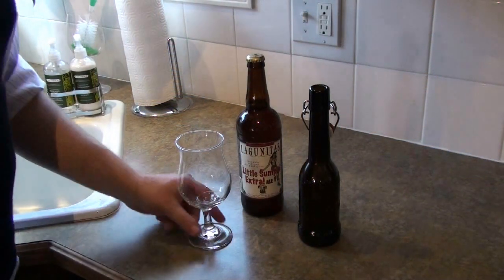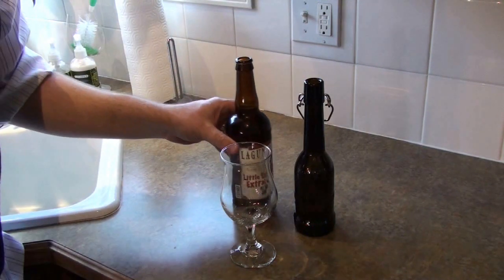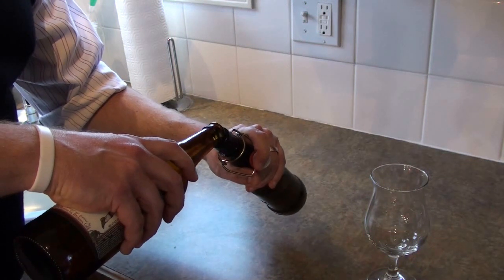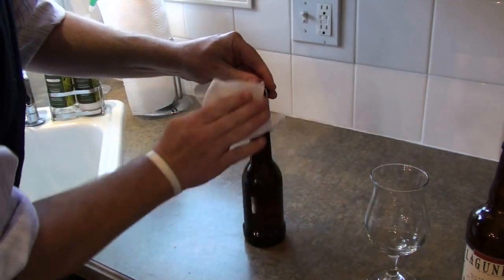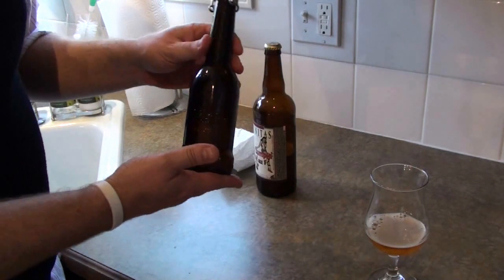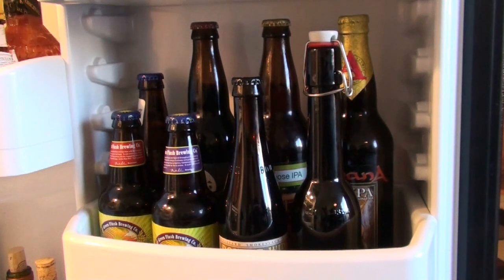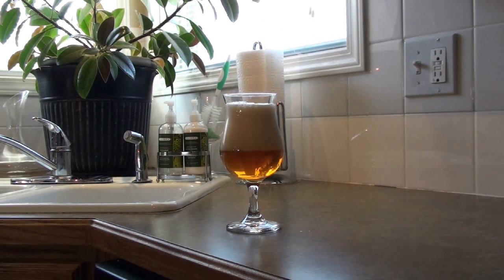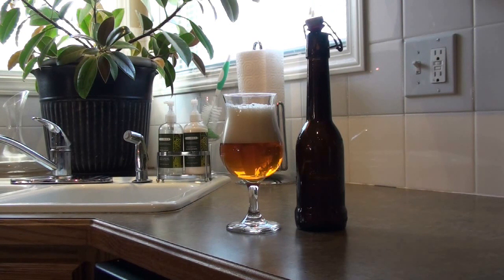The Hopry Special # 9 Saving Unused Beer (How-to Video)